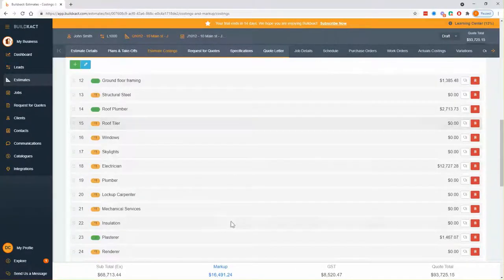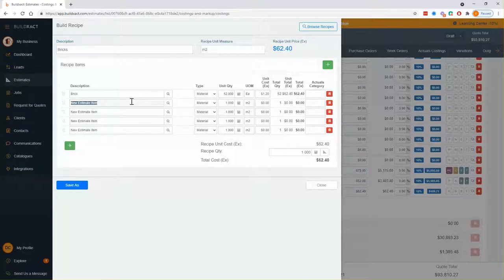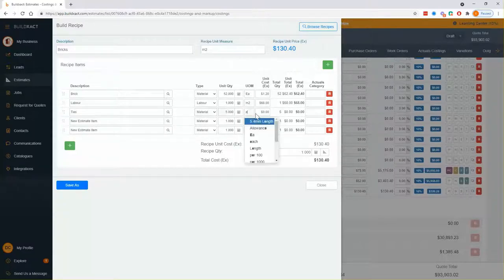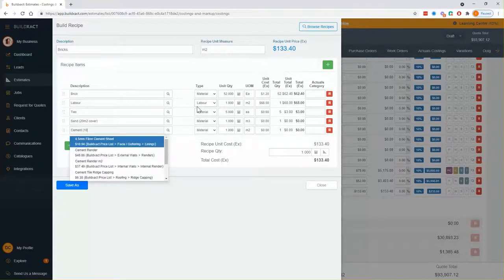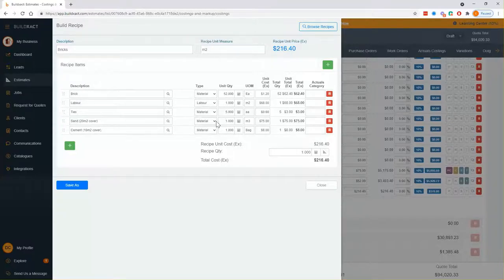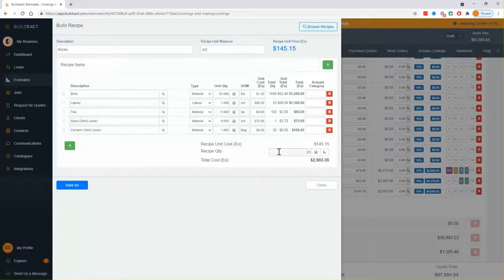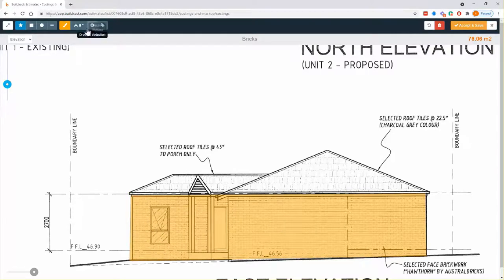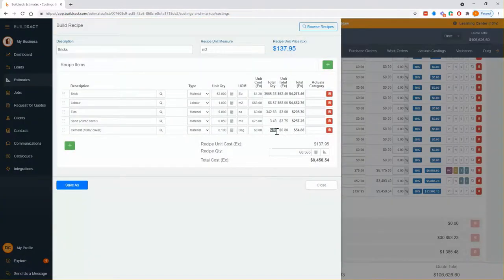How to build a brick recipe in Buildxact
In this video, we'll look at how to convert square metres of wall into numbers of bricks, cubes of sand, bags of cement etc in Buildxact.

0:05 Overview
0:26 Start building a recipe from the estimate costings screen
3:52 How to work out the fractions for cement and sand in your recipes
5:19 Example takeoff to measure the brick work
6:20 Adding wastage